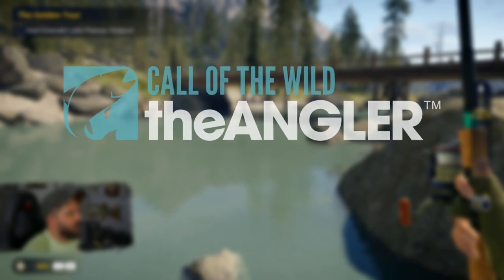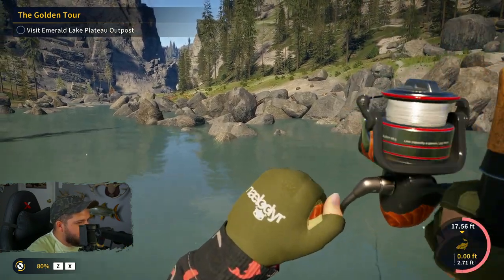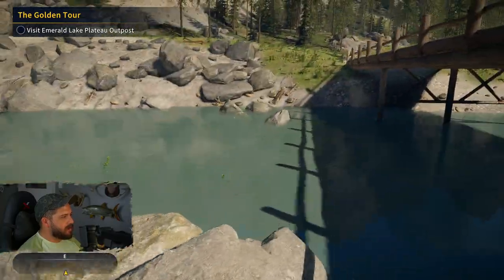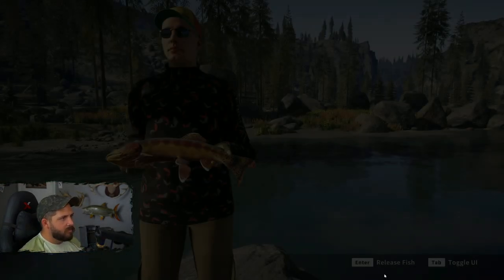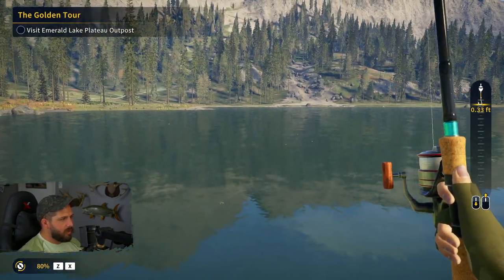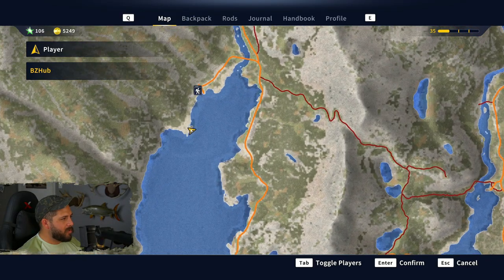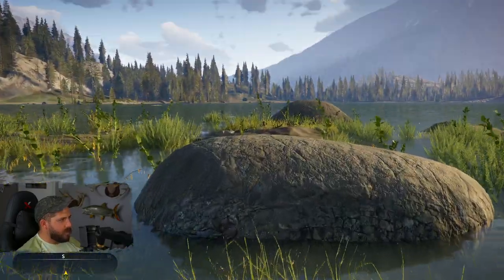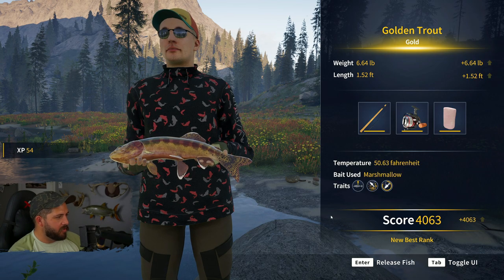HOTSPOT: Diamond Golden Trout! | Call of the Wild: The Angler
We're out searching for a hotspot for Diamond Trout, including a Diamond Golden Trout! In a lake in the Southwest of the map. May be a good spot for you to check out!